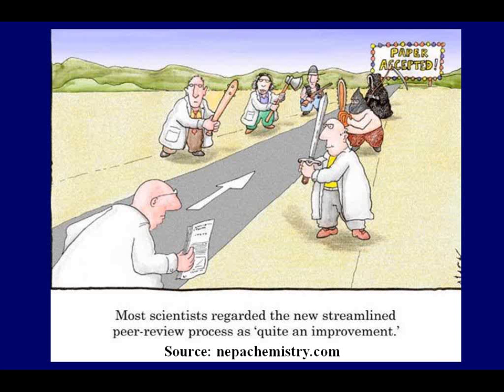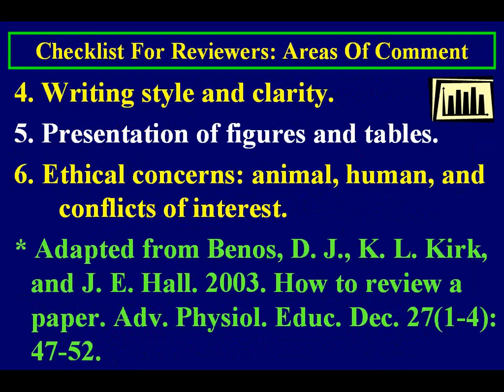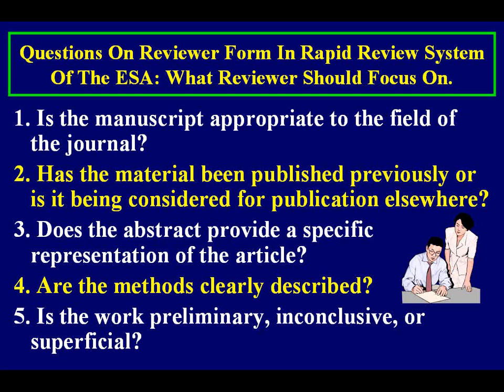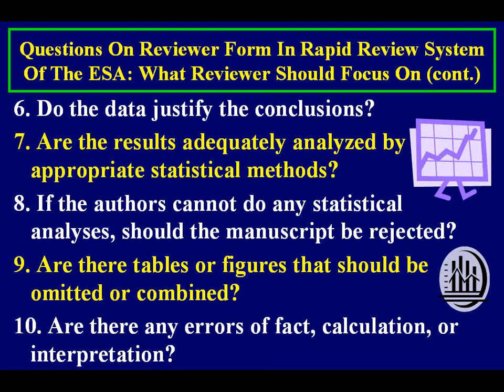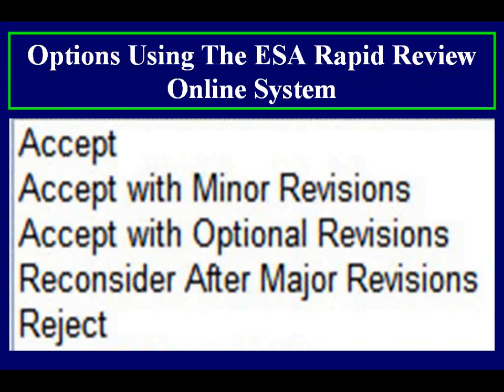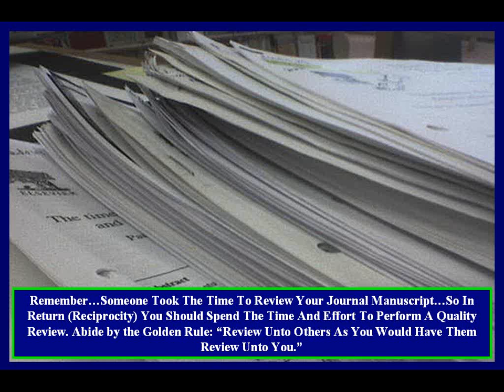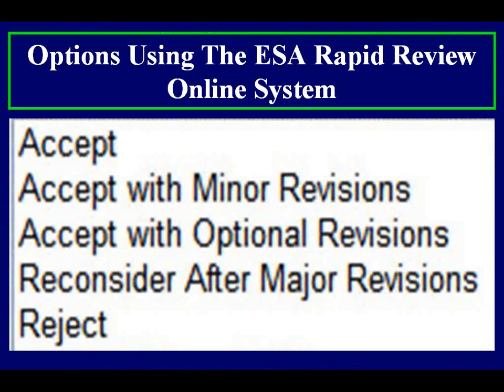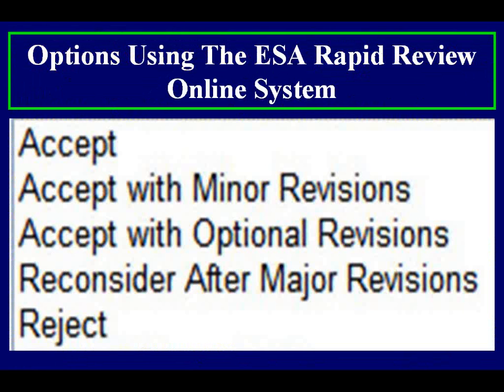ESA Webinar: How to Efficiently and Effectively Review a Journal Manuscript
Dr. Raymond A. Cloyd, a professor and extension specialist at Kansas State University, presented this webinar for the Entomological Society of America (ESA). This webinar discusses how to efficiently and effectively review a journal manuscript by addressing factors associated with the manuscript submission and review process, procedures affiliated with conducting an efficient and effective review of a journal manuscript, and the value of the manuscript review process.